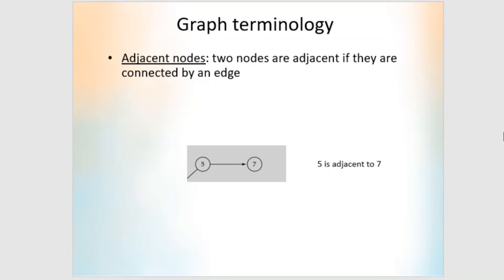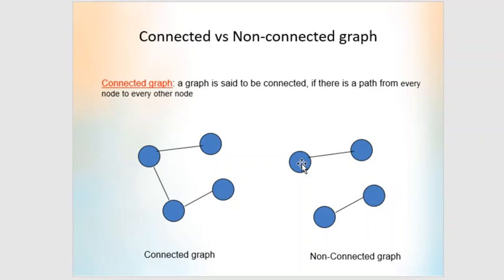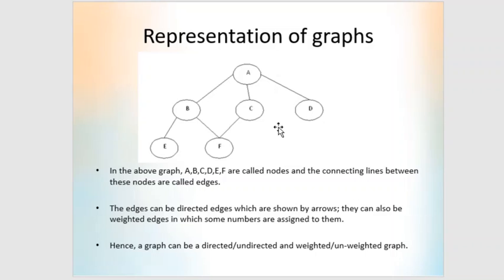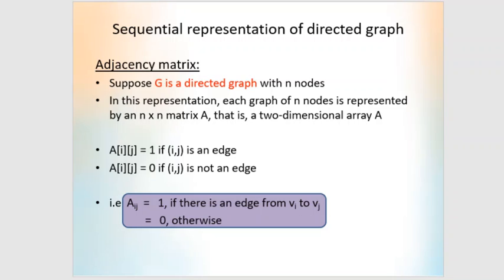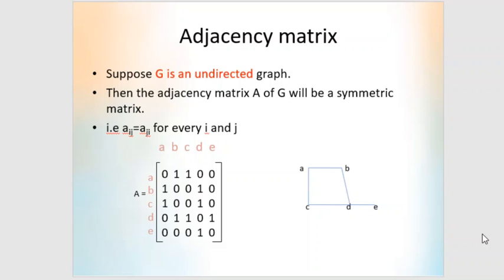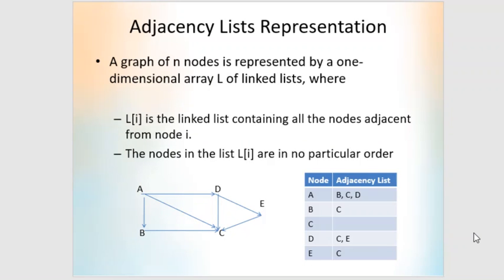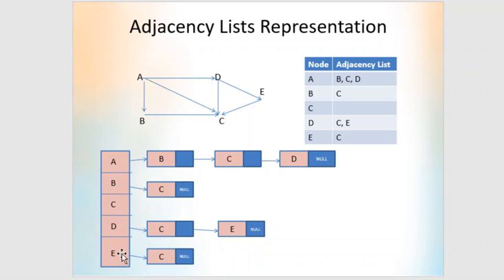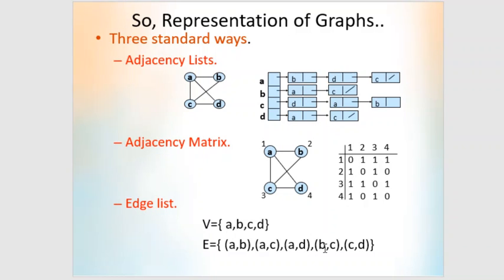KTU CST 201 Data Structures Graph Representations